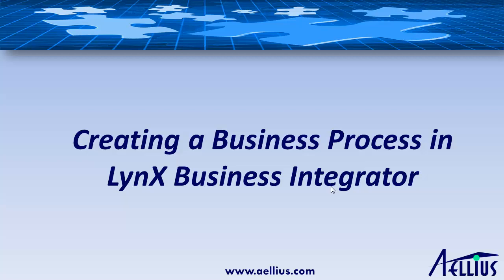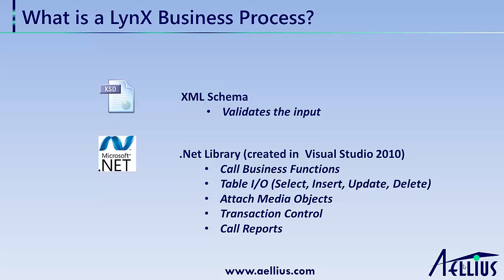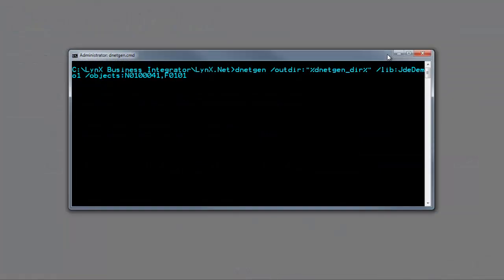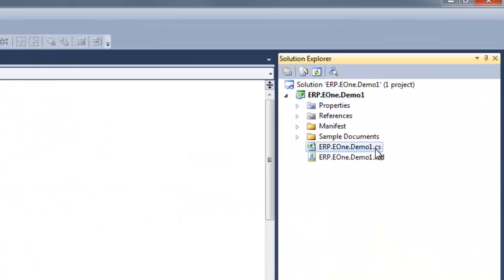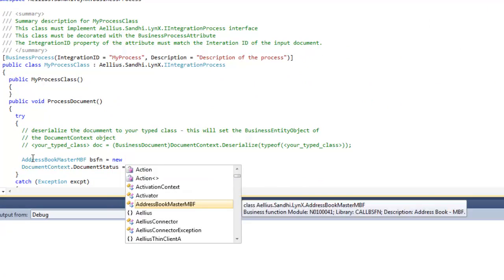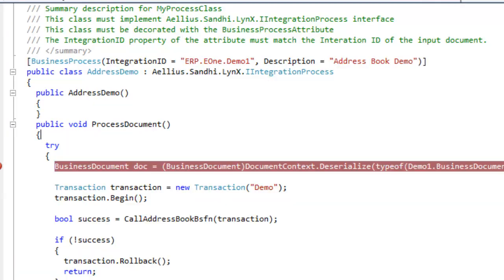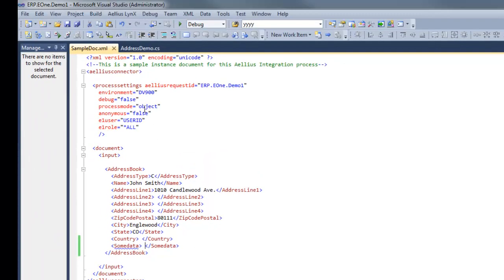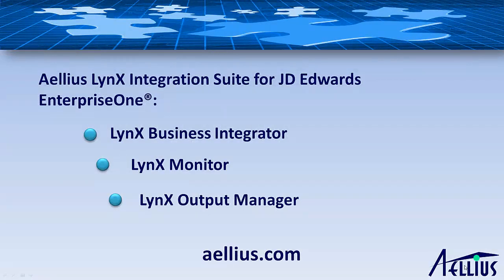JD Edwards EnterpriseOne .Net Integration - Creating a Business Process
This demo shows you how to create a LynX Business Process to integrate external applications with JD Edwards EnterpriseOne. The Business Process is created in .Net using Visual Studio.